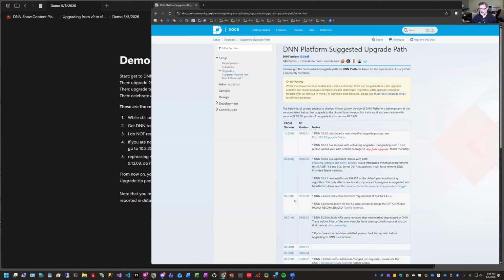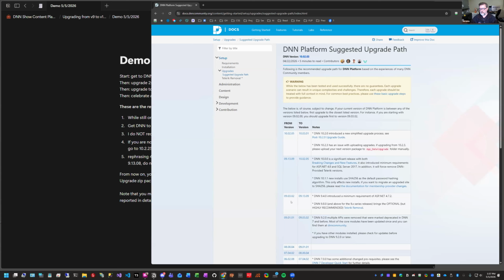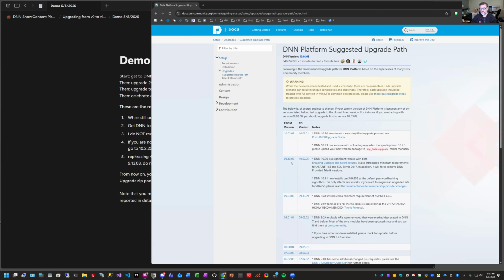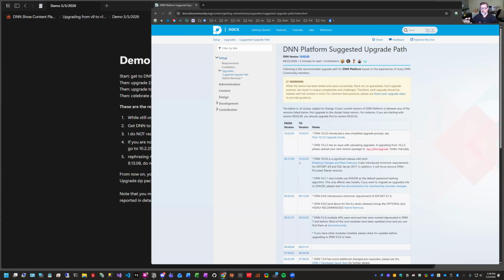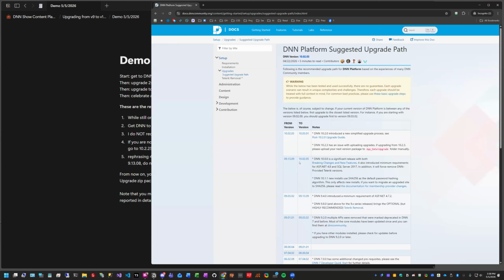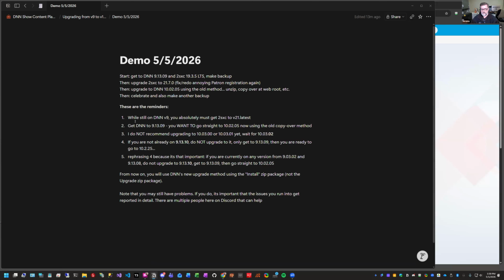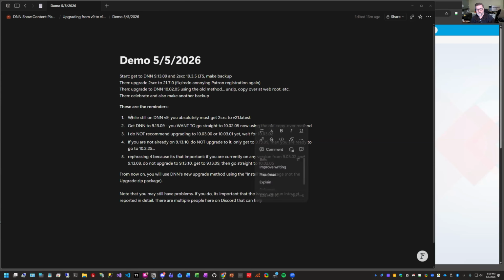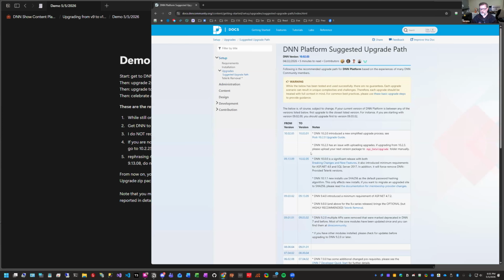Making the Leap: Upgrading DNN from v9 to v10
DNN Show & Tell Meetup - May 05 2026

Demo 02: Upgrading from v9 to v10, Making the Leap - by Jeremy Farrance

Important: the DNN Upgrade Path shows the **milestone versions**. Except for rare situations, you never need to upgrade to any of the in-between versions.

Notes and reminders covered in the video:

1. 2sxc users, while still on DNN v9, you absolutely must upgrade to 2sxc to v21.latest before doing the upgrade to 10.2.5

2. From DNN milestone v9.13.09, you want to go straight to 10.02.05 - using the old copy-over method

3. I do NOT recommend upgrading to 10.03.00 or 10.03.01 yet, wait for 10.03.**02**
^^ update: DNN 10.03.02 was released May 6th, 2026

4. If you are not already on **9.13.10** and plan to upgrade to v10x, you do NOT need to upgrade to it, only get to 9.13.09, then you are ready to go to 10.2.25

5. rephrasing 4 because its that important: if you are currently on any version from 9.03.02 and 9.13.08, do not upgrade to 9.13**.10**, only go to 9.13.09, then go straight to 10.02.05

From now on you will use DNN's new upgrade method using the "Install" zip package (not the Upgrade zip package). This applies to any version 10.2.0 or higher.

Note that you may still have problems. If you do, its important that the issues you run into get reported in detail. There are multiple people on the Discord DNN Server/Community that can help. If Discord is not for you, I recommend the DNN Community Forums.